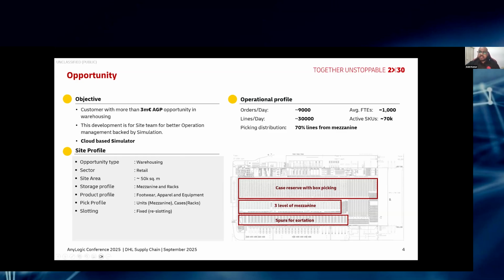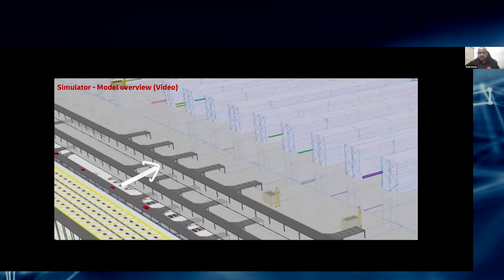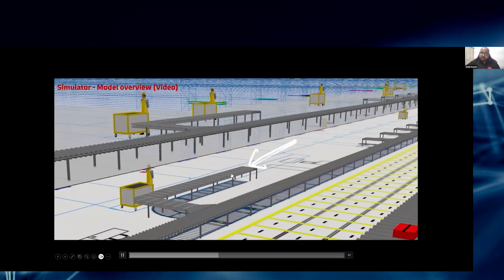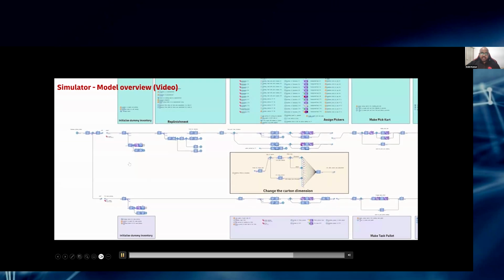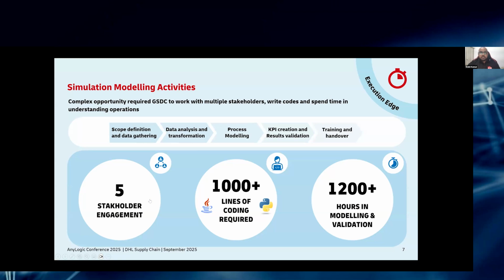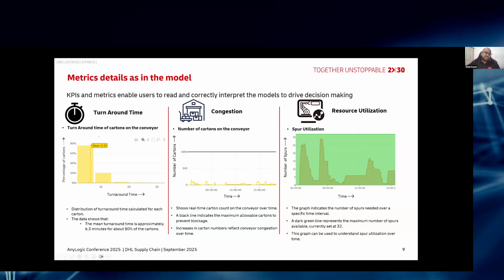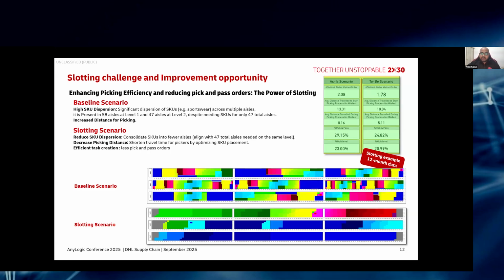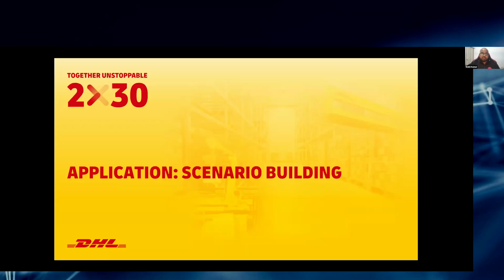DHL Case Study: Warehouse Simulation with AnyLogic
What does it take to simulate a warehouse processing 9,000 orders per day? In this presentation, see how @dhl developed a cloud-based warehouse simulation model that enables continuous testing of operational strategies without additional physical investment.

In this video, you will find out:
• How a large‑scale warehouse simulation project at DHL Supply Chain is structured and executed.
• Ways to model outbound operations, replenishment, picking, and sorting processes.
• Strategies for dynamic resource allocation to reduce congestion.
• Methods to validate simulation results against real warehouse KPIs.
• The role of slotting optimization and its impact on operational performance.
• How to deploy simulation models to AnyLogic Cloud.

Timestamps:
00:00 Introduction and project overview
01:10 DHL supply chain and warehouse operations context
03:48 Warehouse layout, 3D model, and key operational zones
08:17 Modeling picking operations and dynamic resource allocation
10:13 Deploying the simulation model to AnyLogic Cloud
12:00 Data inputs, dashboards, and user interaction
14:56 Model validation against operational KPIs
16:38 Slotting optimization scenario analysis
18:30 Results, lessons learned, and project impact
20:00 Q&A and future simulation initiatives

This presentation is part of the AnyLogic Conference 2025.